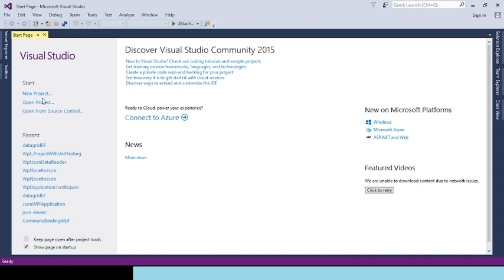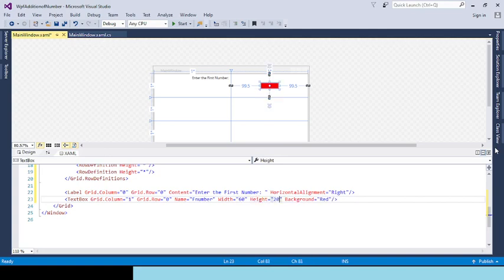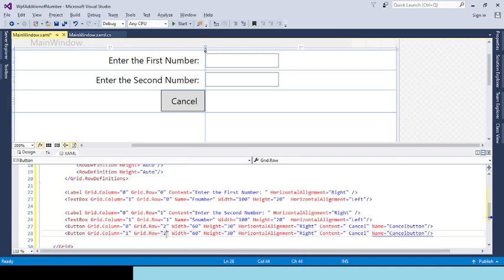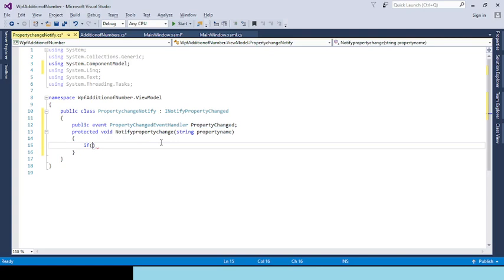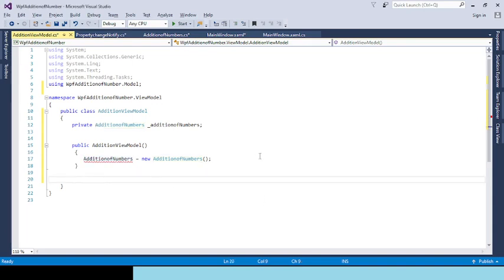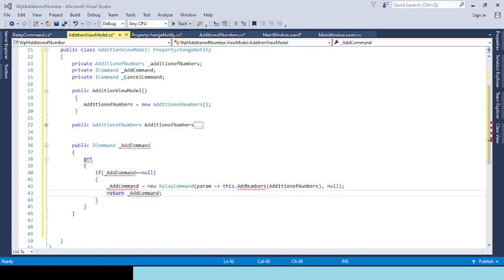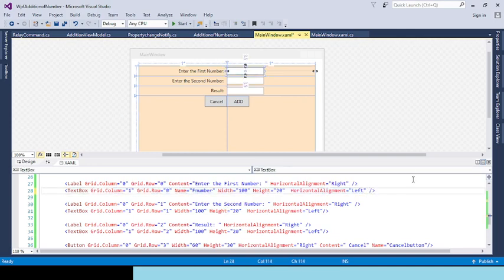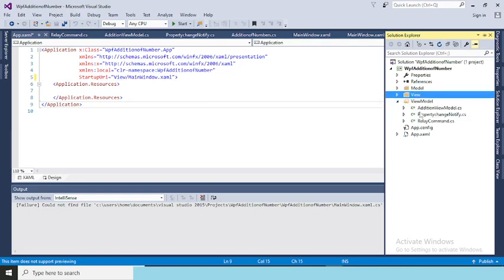Simple WPF MVVM Application With Unit Test Part-I